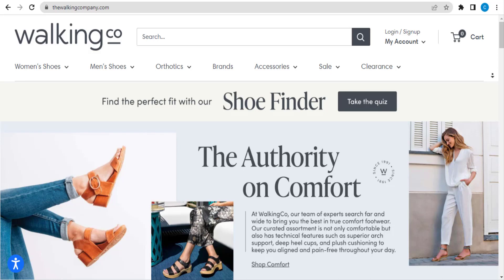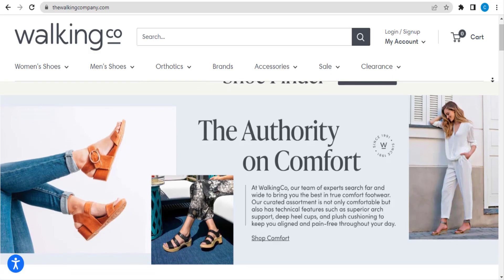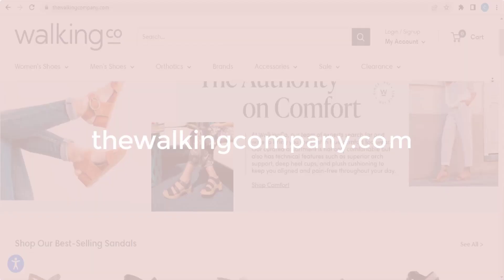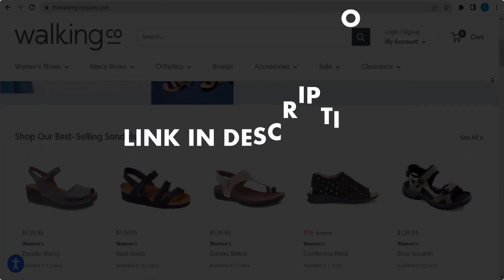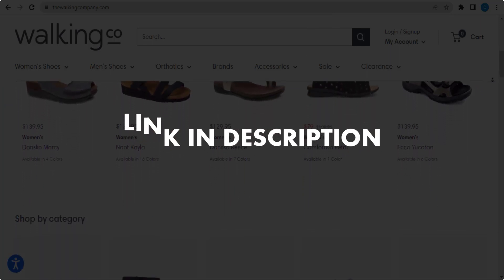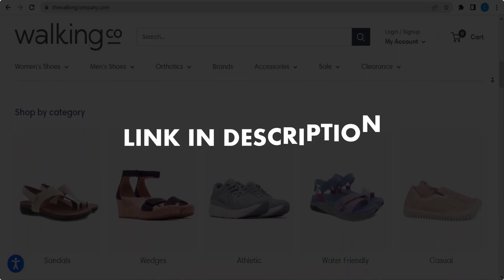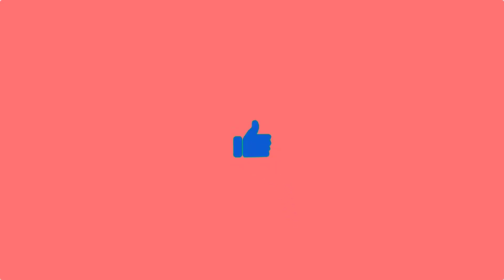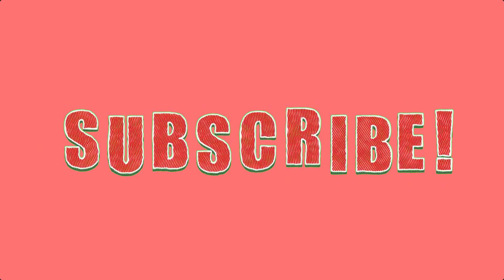The Walking Company Promo Code (2023 - 2024)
▶️This Video: The Walking Company Promo Code (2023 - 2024)